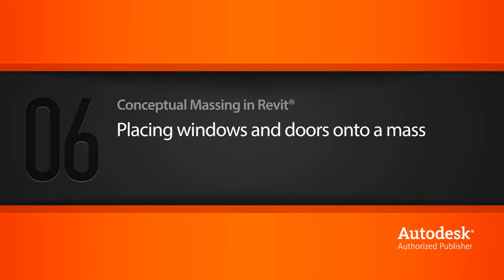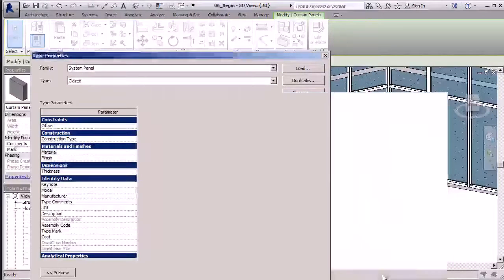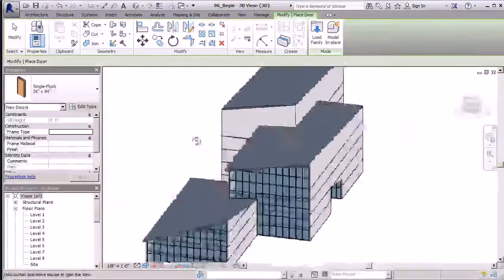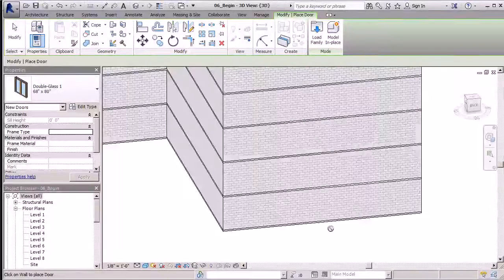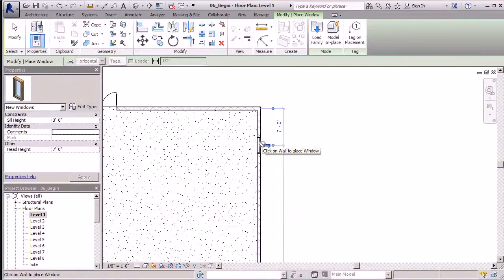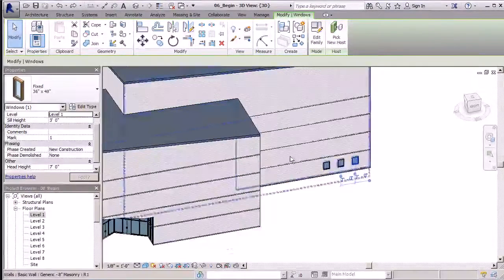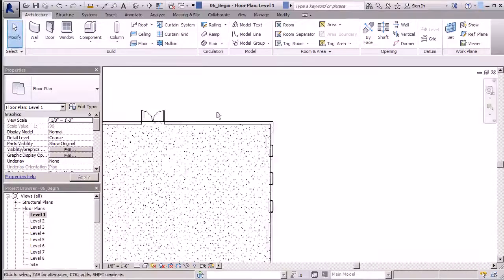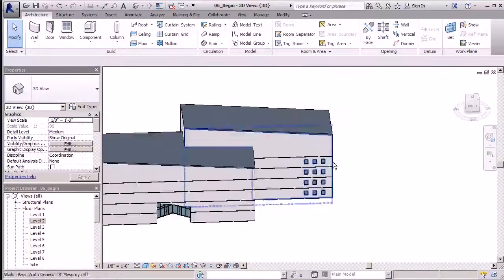06 Placing windows and doors onto a mass